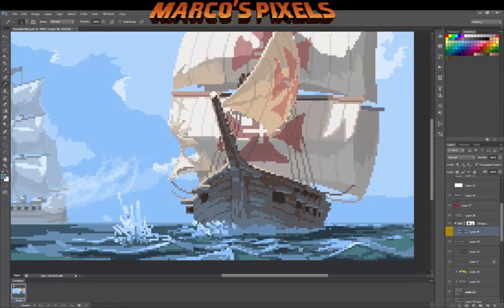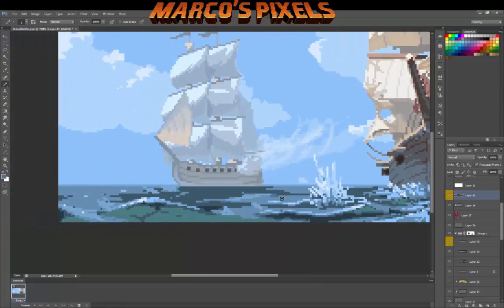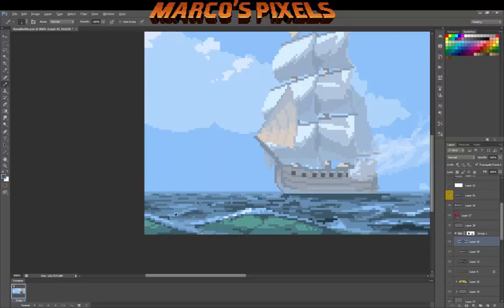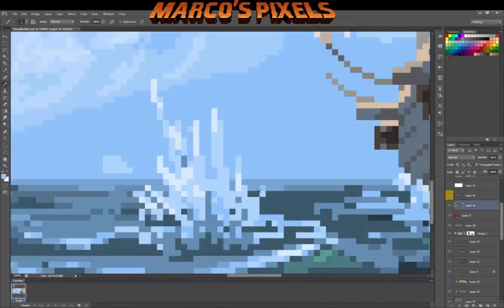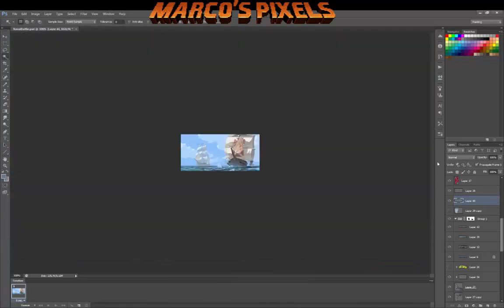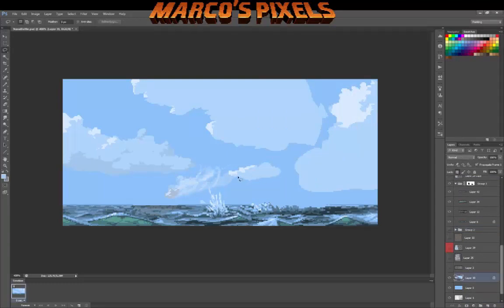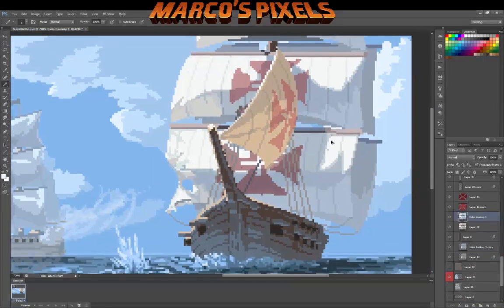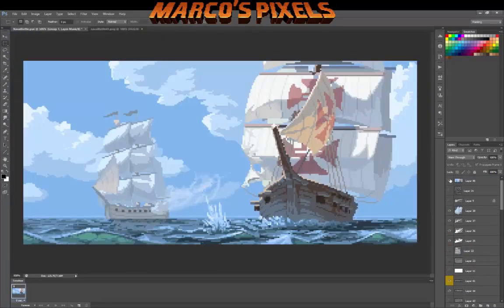Naval Battle (Part4)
Part 4 of the naval battle scene. This session is spent more around the water and finetuning colors
==links==